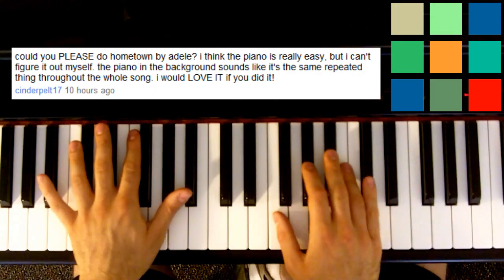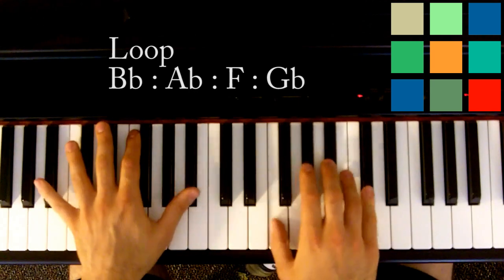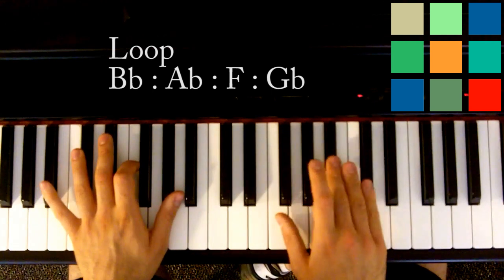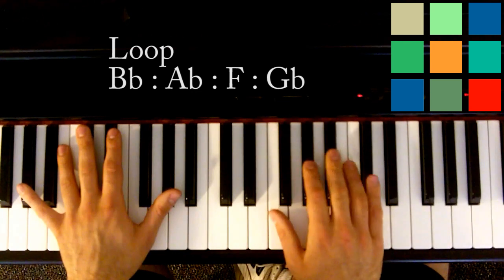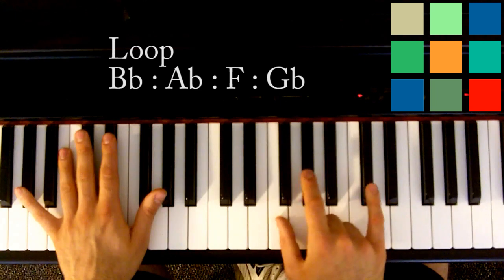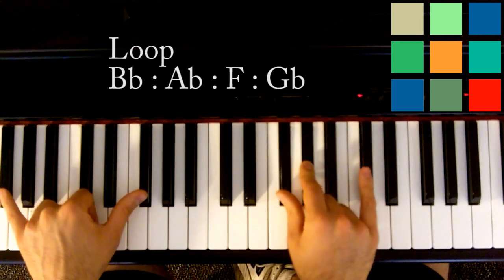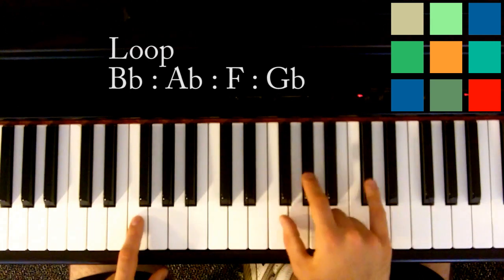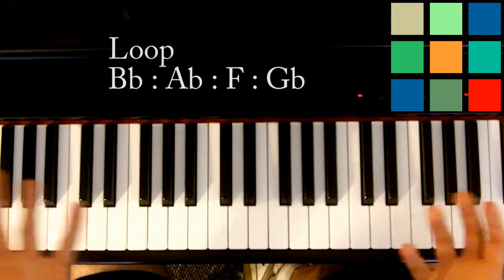"Hometown Glory" by Adele - Piano Tutorial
In this piano tutorial I show you how to play Hometown Glory by Adele. If you would like a different piano lesson, leave a comment in the comment section or thumbs up an existing comment to let me know what songs you would like me to teach you. I can't promise that I'll be able to get to them but I will at least consider your recommendations.

19 January 2009, 21:37

Source
PICT0252

Author
Christopher Macsurak

Hometown Glory Lyrics:

I've been walking in the same way as I did
And missing out the cracks in the pavement
And tutting my heel and strutting my feet
"Is there anything I can do for you dear? Is there anyone I could call?
No, and thank you, please madam, I ain't lost, just wandering"

Round my hometown, memories are fresh
Round my hometown, ooh, the people I've met
Are the wonders of my world, are the wonders of my world
Are the wonders of this world, are the wonders and now

I like it in the city when the air is so thick and opaque
I love it to see everybody in short skirts, shorts and shades
I like it in the city when two worlds collide
You get the people and the government
Everybody taking different sides

Shows that we ain't gonna stand shit
Shows that we are united
Shows that we ain't gonna take it

Are the wonders of this world, are the wonders of my world
Of my world, yeah, of my world, of my world, yeah

The thumbnail for this video uses an image that was originally posted to Flickr by CHRISTOPHER MACSURAK It was reviewed on 8 August 2011 by the FlickreviewR robot and confirmed to be licensed under the terms of the cc-by-2.0.